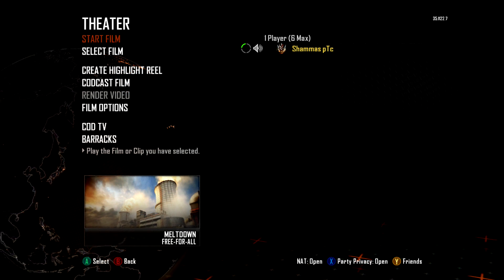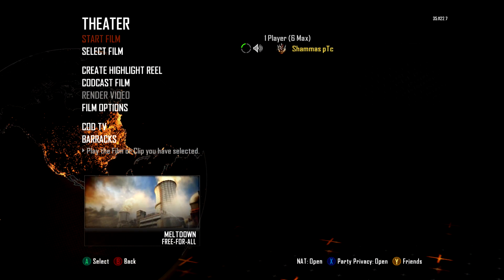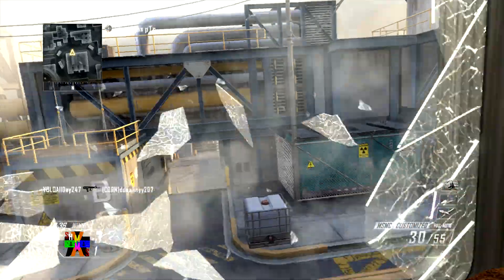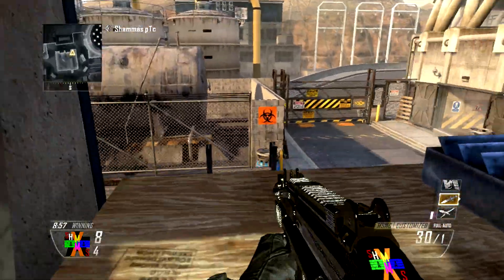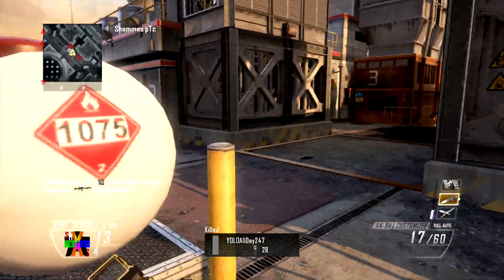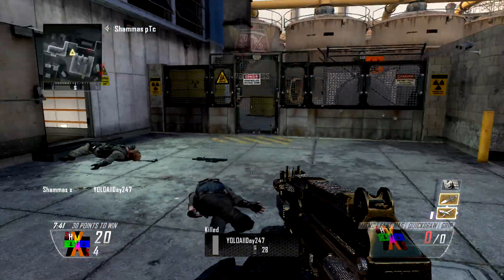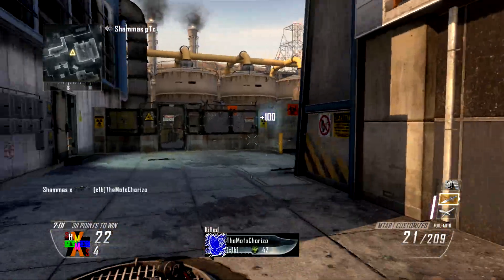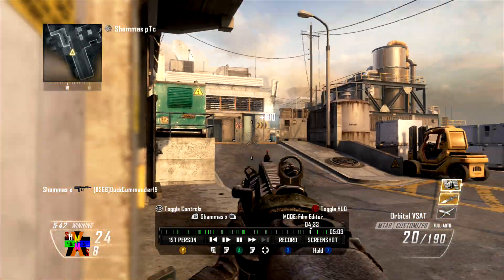Black Ops 2- NUKED OUT Tutorial Video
I walk you through the steps to getting this calling card.